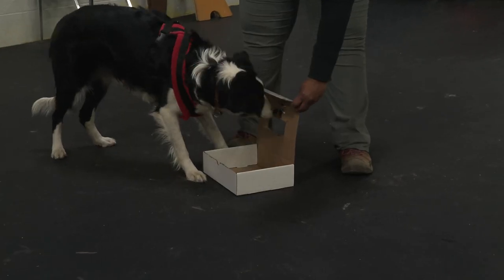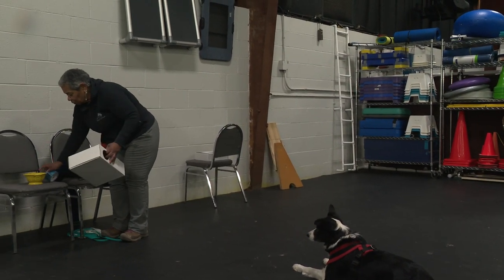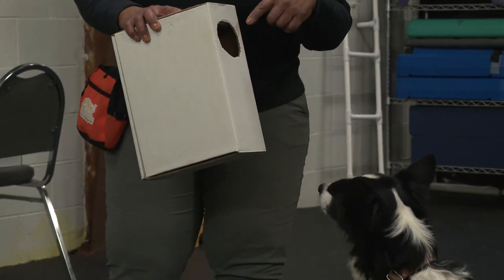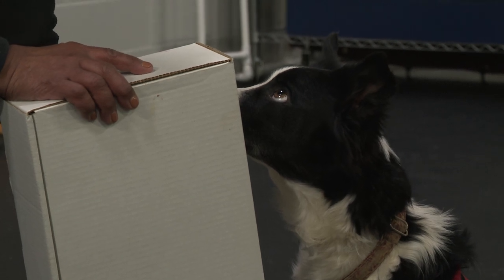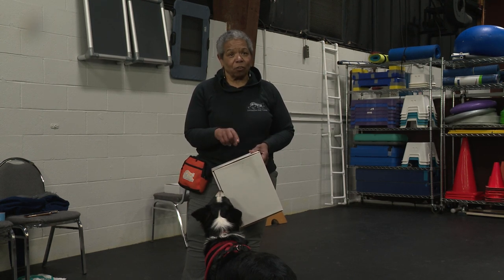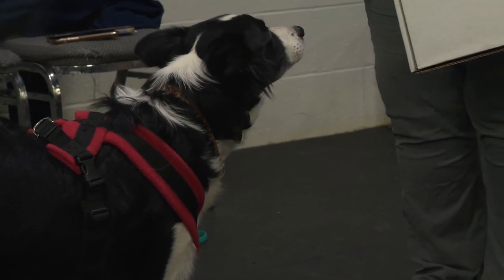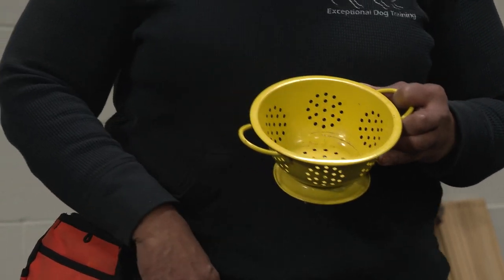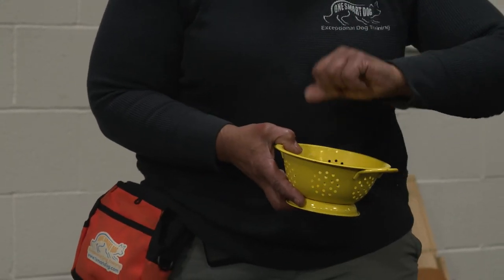How to start scent training for dogs: Ready Pet GO!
Today's edition of Ready Pet GO is about “Scent training.” It’s another type of class you can do with your dog – our expert says it’s even better than traditional exercise, because it exercises their brain!